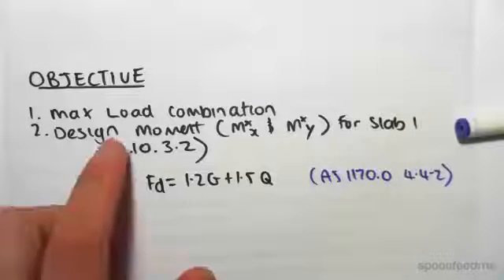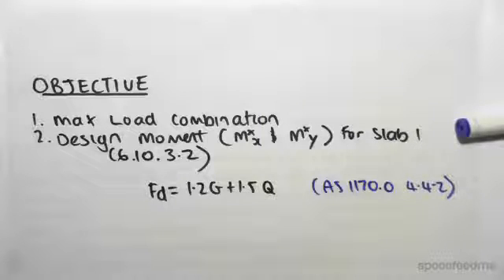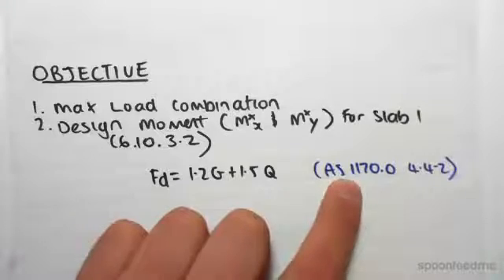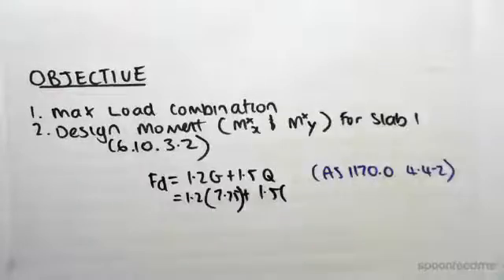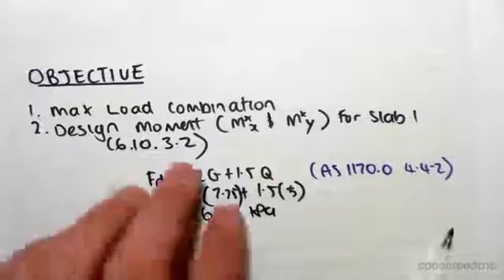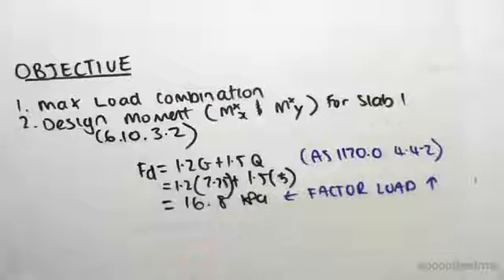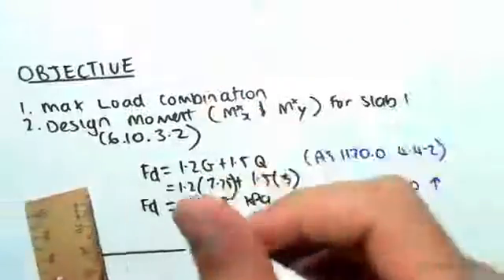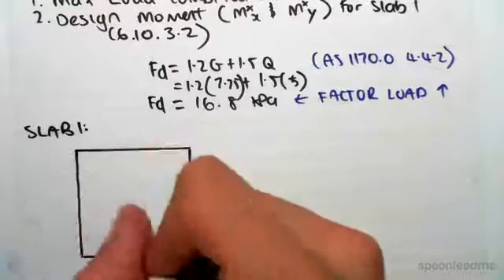Slab Design Example 1: Design Moments | Reinforced Concrete Design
for more FREE video tutorials covering Concrete Structural Design

The objectives of this video are to look at the maximum load combinations and calculate the design moment in horizontal & vertical direction for slab 1 using section 6.10.3.2. At first, the video shows the calculation of total load acting on slab 1 using the given values of gravity and live load referring the section 4.4.2 of AS1170.0. Next, the video draws slab 1 overviewing its horizontal and vertical dimension. Moving on, the video draws load diagram and corresponding bending moment diagram for the obtained value of total load acting on slab 1.

Subsequently, the video introduces the equations for positive design bending moments at midspan for both horizontal and vertical directions using section 6.10.3.2. Next, the video shows how to find out the bending moment coefficient for rectangular slabs from table 6.10.3.2 (A) and later putting these values into the introduced equations the bending moments at midspan have been calculated down. The values of moments at horizontal and vertical directions are found to be equal as the slab is square in dimension.